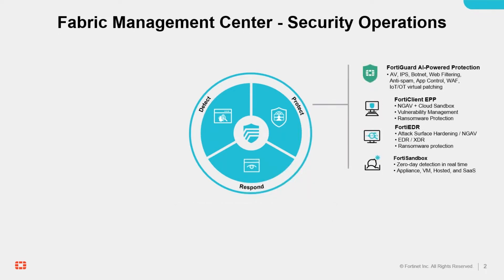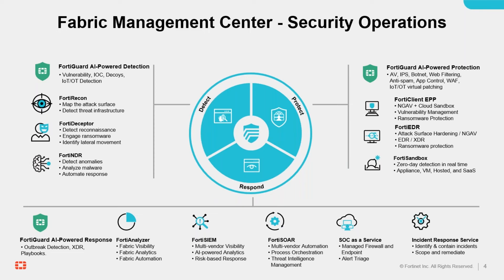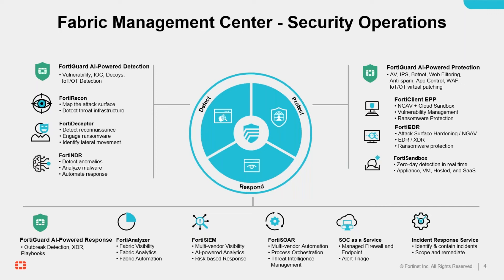Fabric Management Center | Fortinet Security Operations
With ransomware and other cyber-attacks continuing to plague organizations, Fortinet offers a range of behavior-based technologies to protect against and detect the latest threats, as well as the tools and teams to quickly respond.